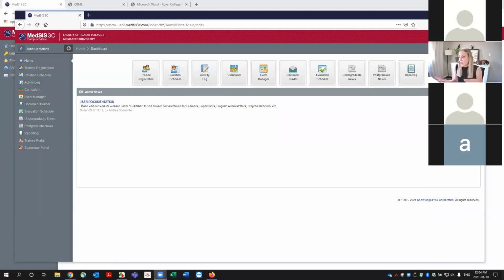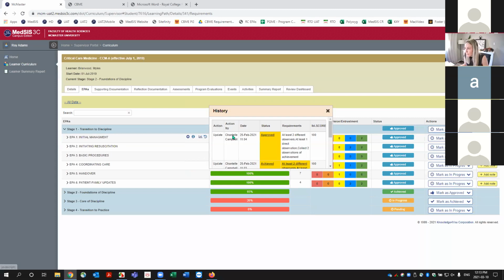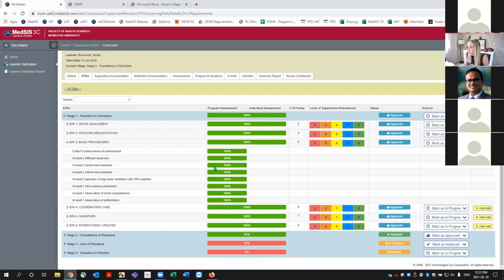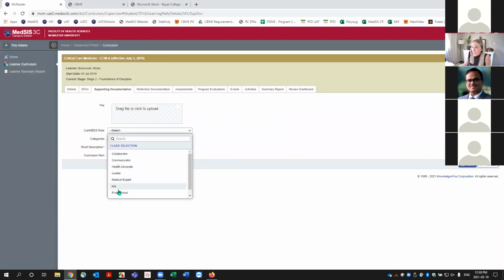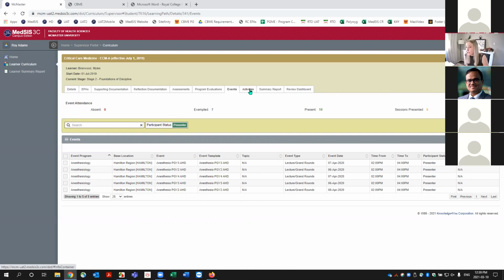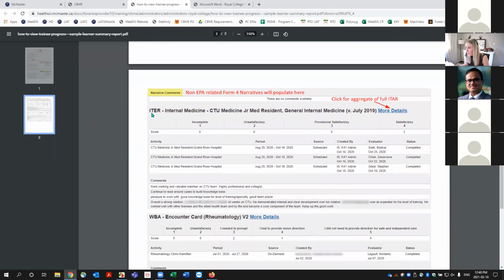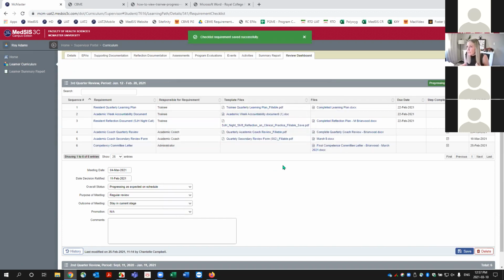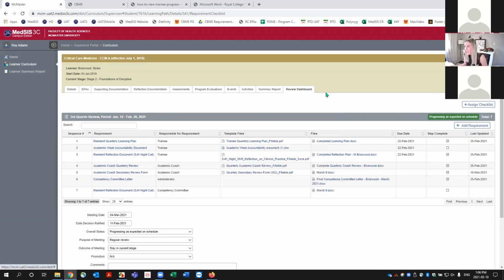Session 2: MedSIS CBME Faculty Training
This session will focus on navigating the CBME module as a program director, competence committee member or academic coach with attention on utilizing the EPA dashboard, learner summary report and competence committee review dashboard.
Intended Audience: Program Directors, CBD Leads, Competence Committee Chair/Members, Academic Coaches, Program Administrators